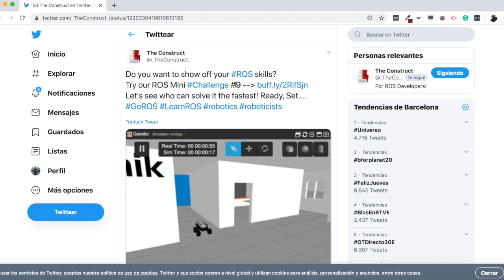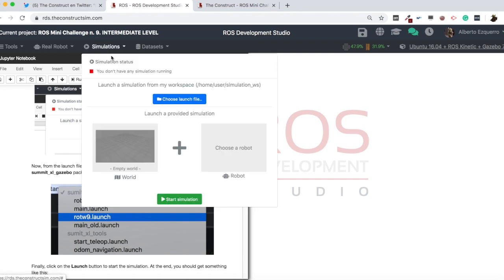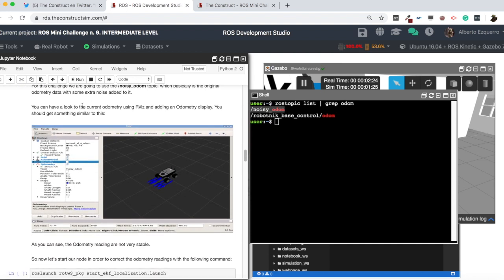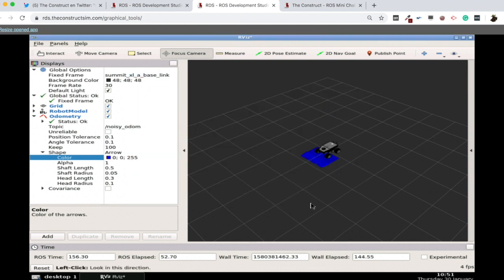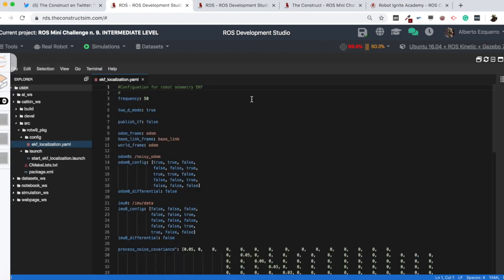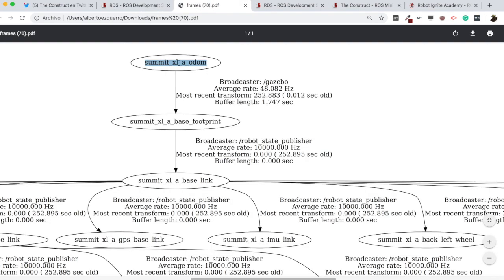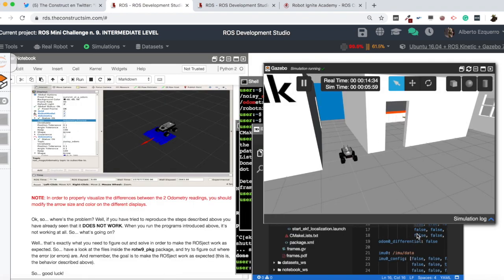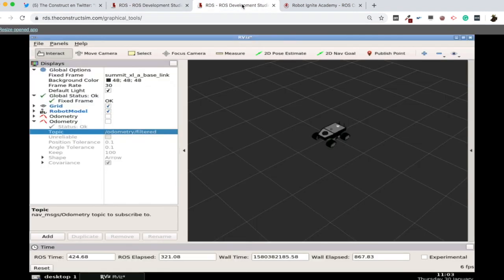Solving the ROS Mini Challenge #9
In this video you will see, step by step, how to solve the ROS Mini Challenge number 9.

The ROS Mini Challenge is a Challenge created by The Construct, where you will be presented with a ROS-related problem that needs to be solved... by you!

The first one to solve the Challenge will get an amazing prize!

Each Thursday a new Challenge will be presented to you and with it the possibility to win the prize.

* ROSject of the video (get all the ROS code of the video in this link)